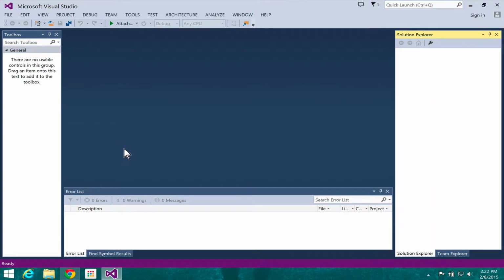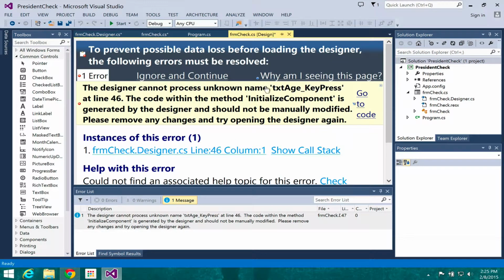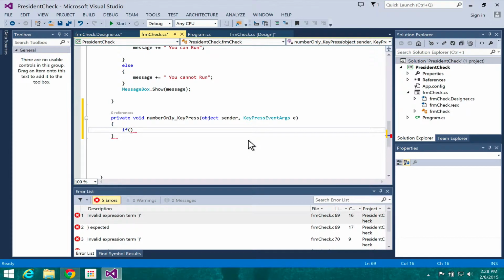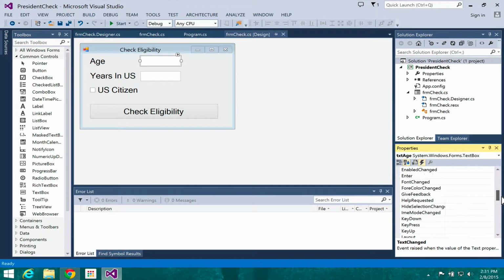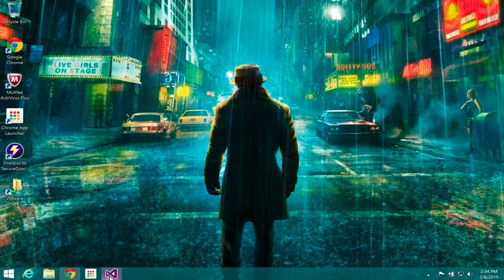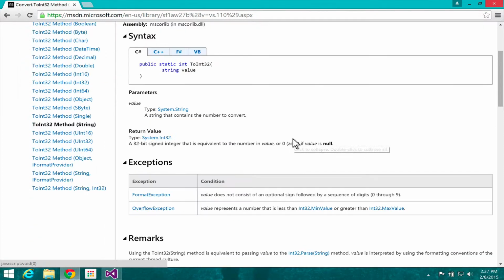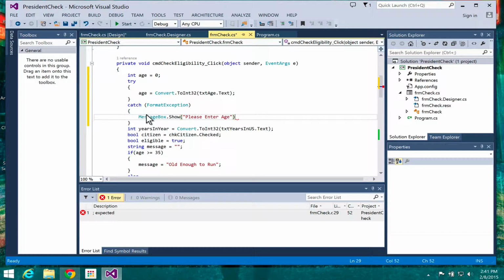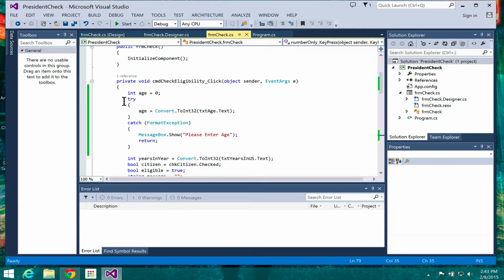C# Exception Handling and Compound Booleans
Simple examples of Exception Handling and Compound Booleans